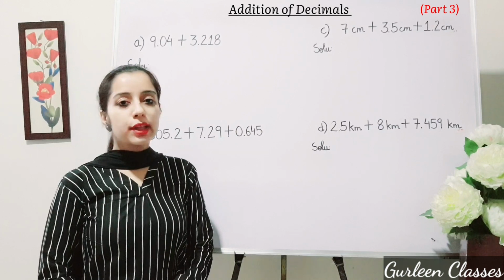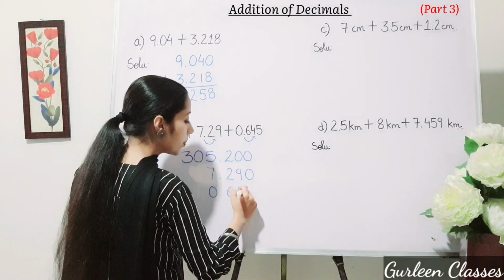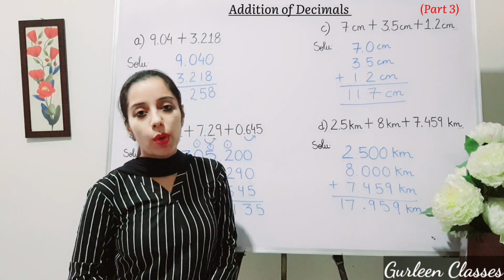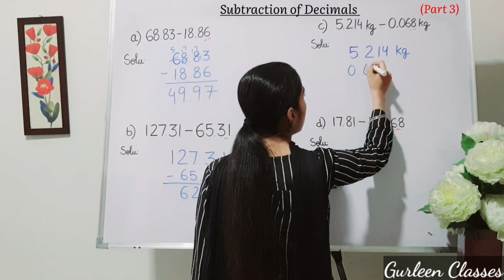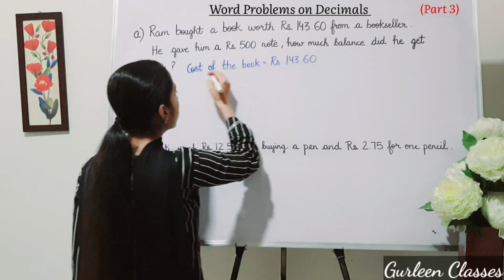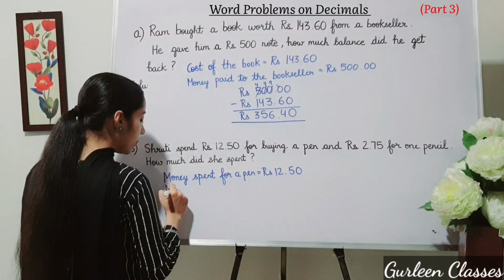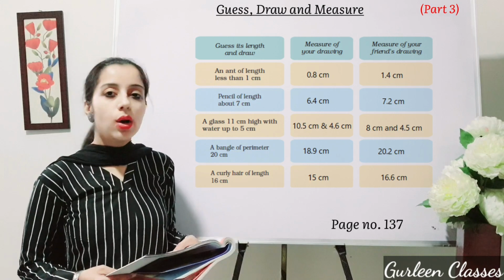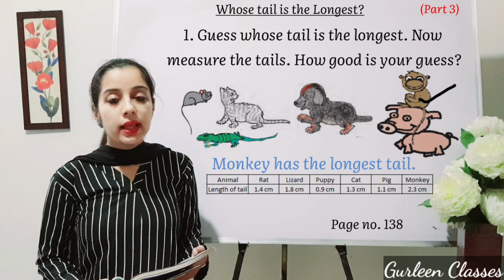CLASS 5 | NCERT | CBSE | MATHS | CHAPTER 10 - (PART 3) ADDITION & SUBTRACTION OF DECIMALS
In this session we have started Ch-10 " Tenths and Hundredths " (Part 3)
• Word Problems on Decimals
• NCERT Book questions (Page no. 137 & 138)

• NCERT Book questions (Page no. 134 to 136)
• Conversions of Distance/Length

We have covered the topics:
• Introduction of Decimals
• Tenths and Hundredths
• Reading, Writing and Converting Decimals
• Decimals on the Place Value Chart
• Finding Place Value of given Decimal Number
• Expanded form of given Decimal Number

Gurleen Classes ♥️